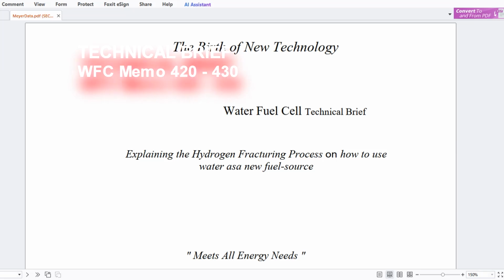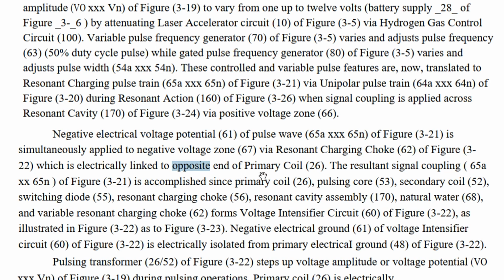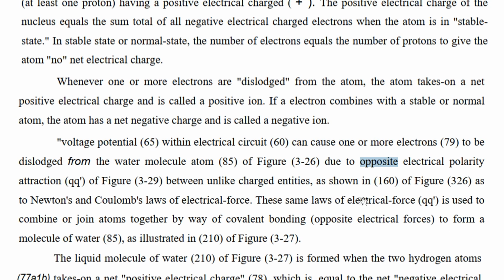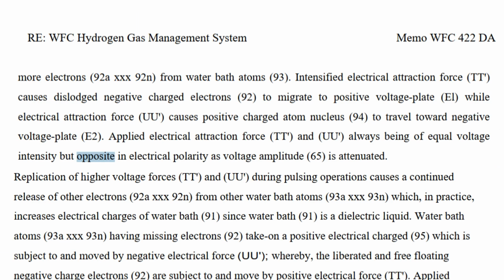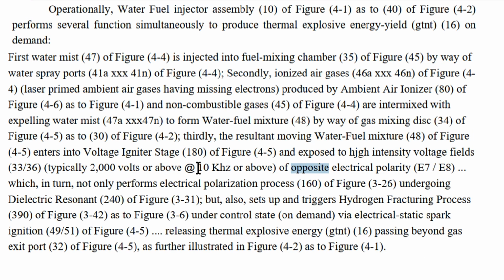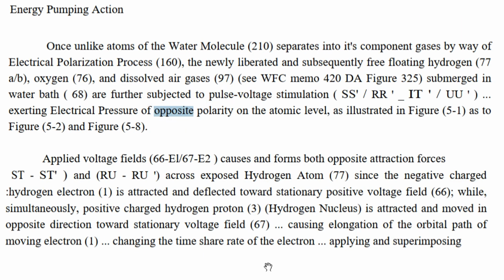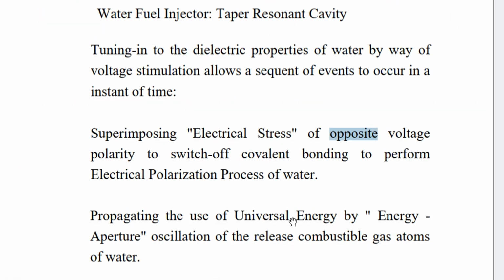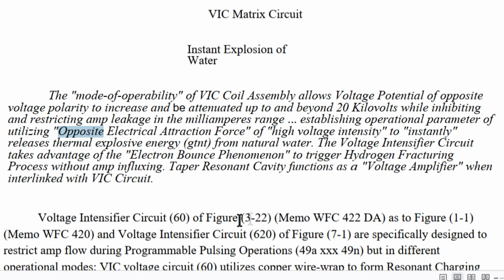Why Equal Opposite Polarity??? WFC Memo Breakdown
SR77:
I've had a few people ask "Why Opposite Polarity Pulses?" and "Where do you get this Opposite Polarity information from?" (paraphrasing)

Why do I harp about Equal Opposite Polarity Pulses so much? Because it is REQUIRED for proper cell operation. In this video I search Stanley Meyer's WFC Memos for the word "opposite" to prove this very point.

You can send all the voltage in the world to your cells, but if plate polarity is not opposite (and equally balanced), you will never achieve what Stan was able to. Out-of-phase waveforms are key... crucial... imperative to the cell's operation. Here I spell it out for you in black and white.